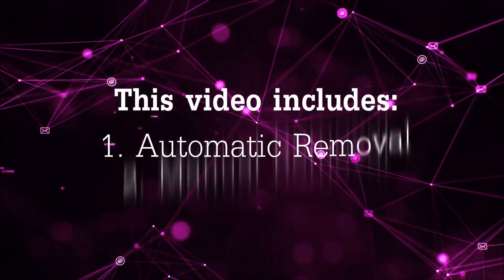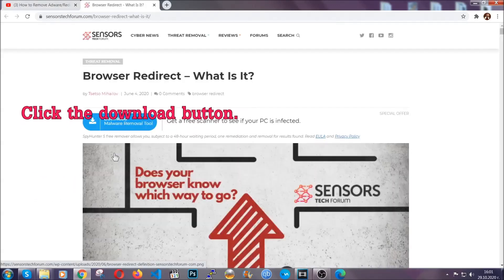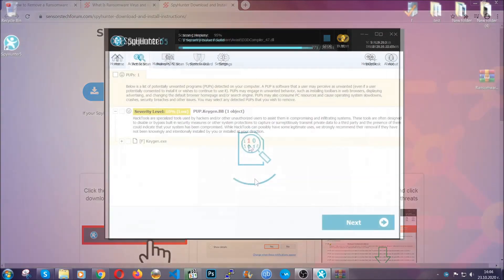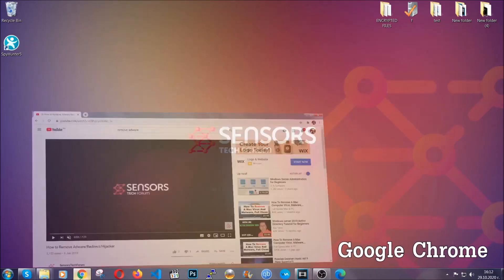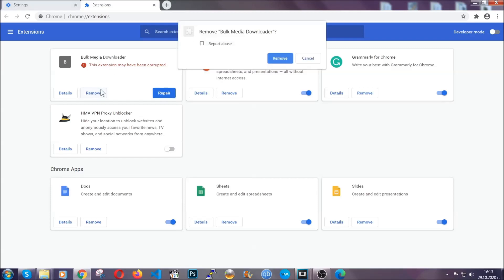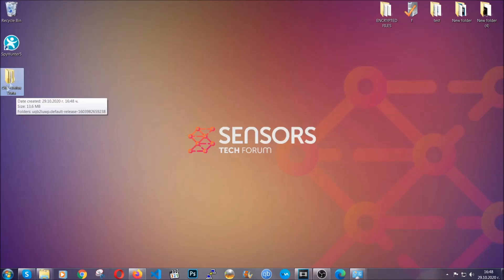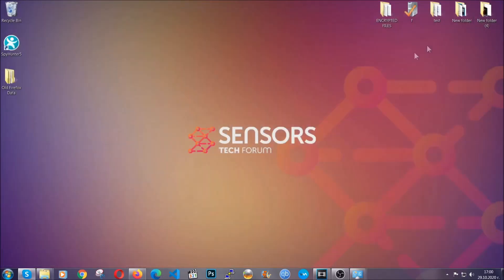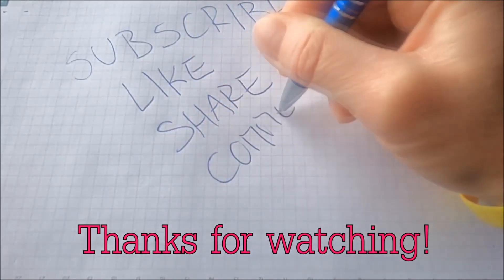Remove Aribberoviromy.com Virus Ads [Free Guide]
00:00 Start
00:45 Automatic Removal Guide
01:57 Manual Removal Guide
02:32 Google Chrome Guide
03:27 Mozilla Firefox Guide
04:07 Microsoft Edge Guide
04:49 Opera Browser Guide